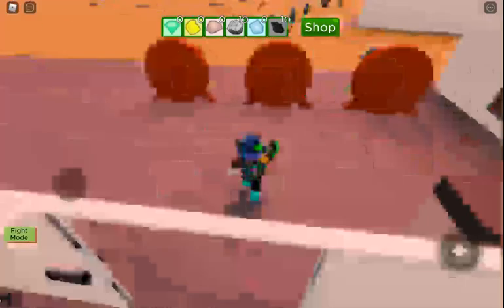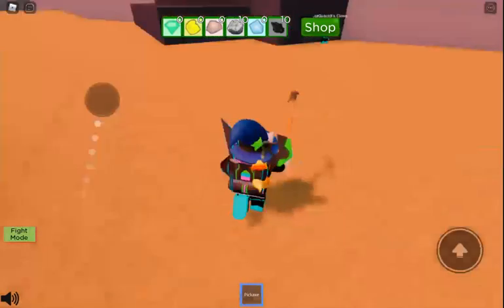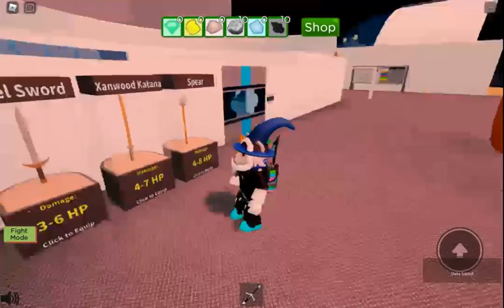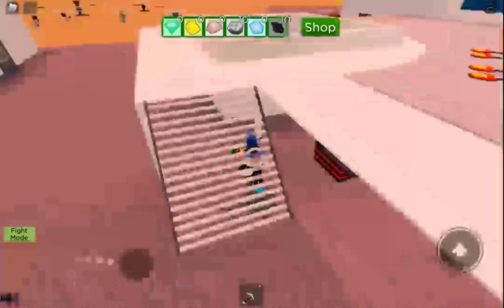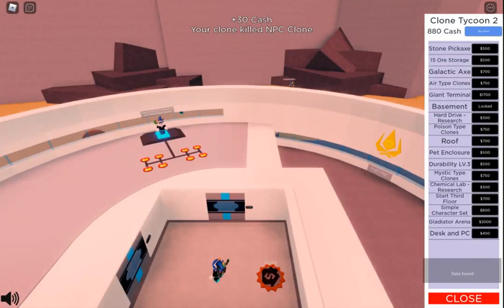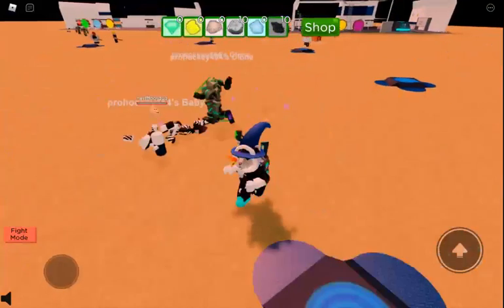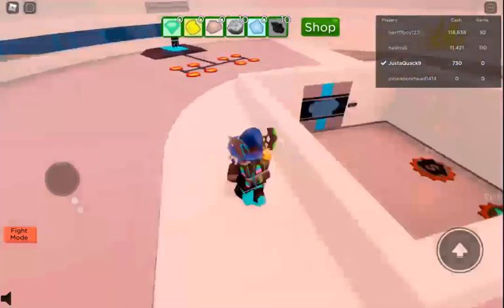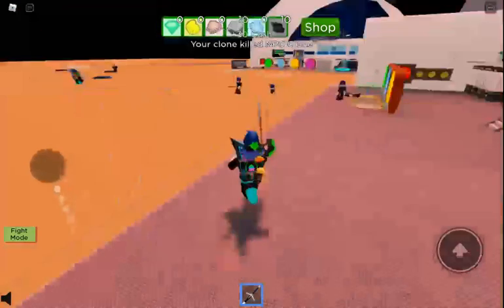Clone tycoon 2